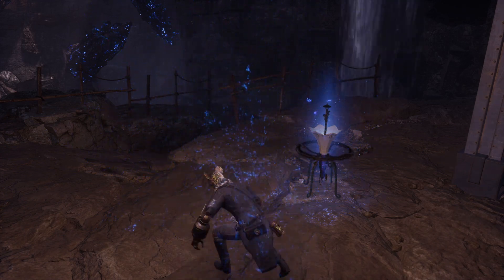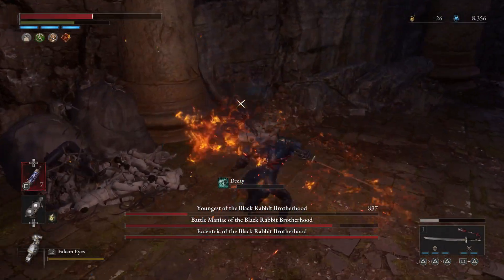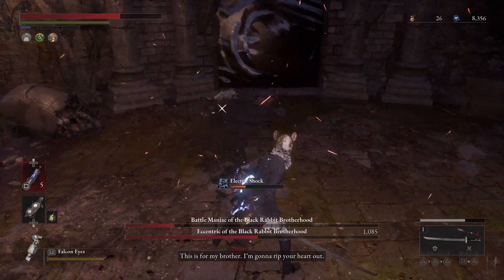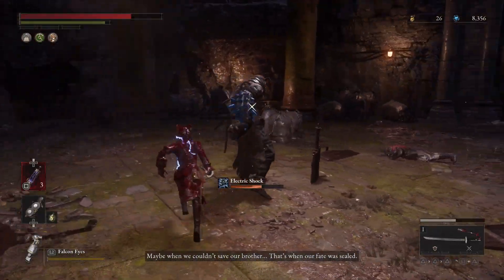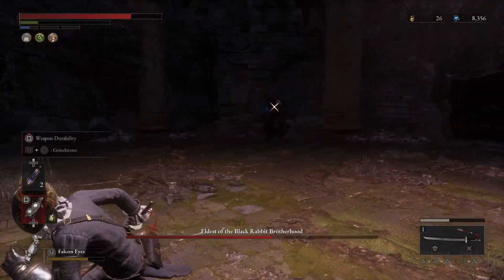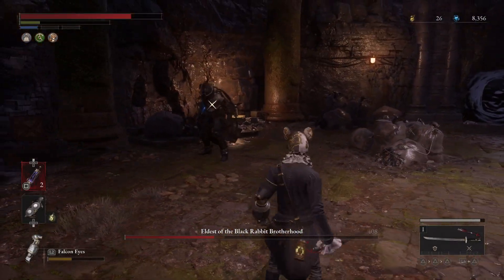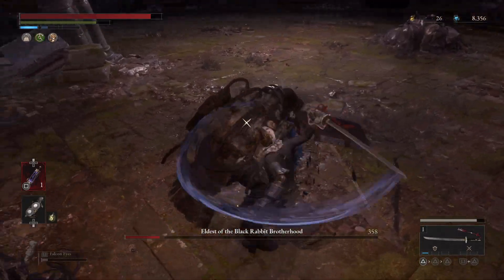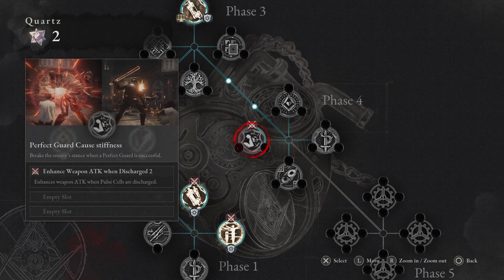Lies of P - How to Beat - The Black Rabbit Brotherhood (Round 2) BOSS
Bosses -
Youngest of the Black Rabbit Brotherhood
Battle Maniac of the Black Rabbit Brotherhood
Eccentric of the Black Rabbit Brotherhood
Eldest of the Black Rabbit Brotherhood

Build - Dex
How to Beat
PS5